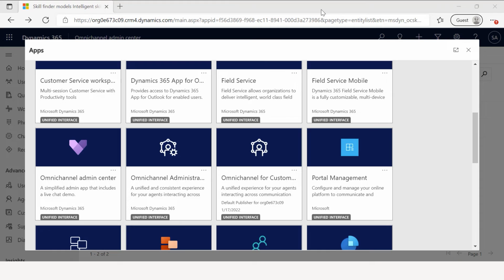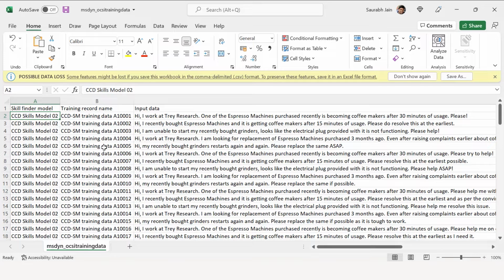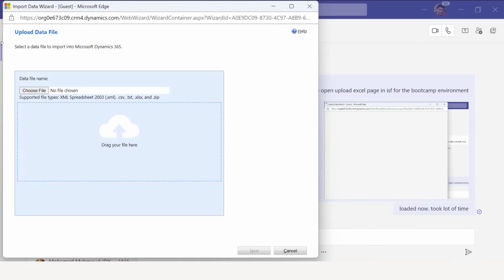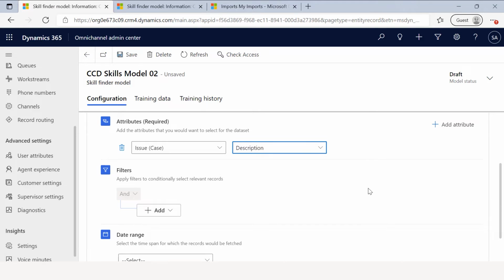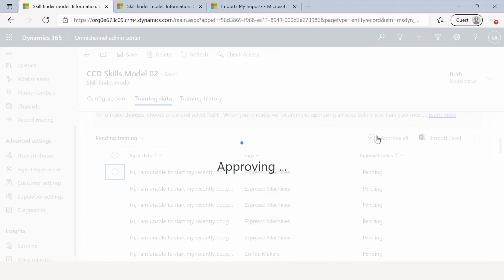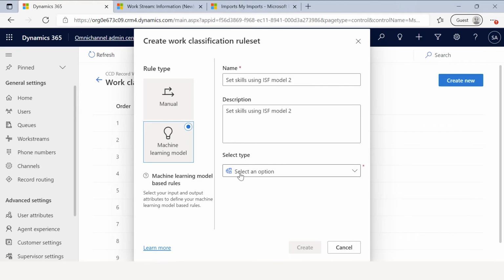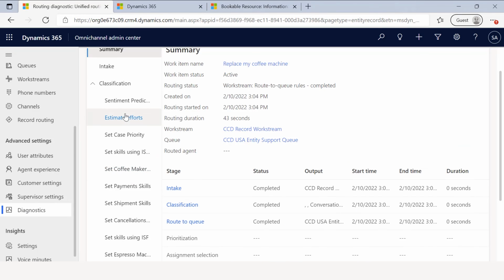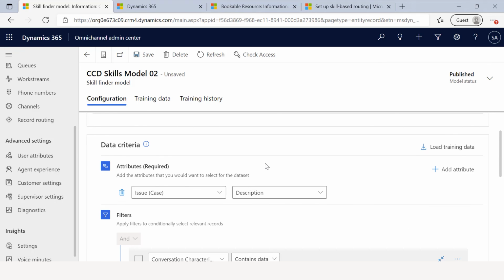Unified Routing - Intelligent skill finder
Microsoft Dynamics 365 Customer Service enables your organization to deliver personalized customer experiences, omnichannel service, and fast issue resolution.